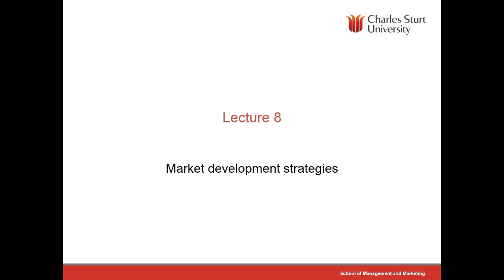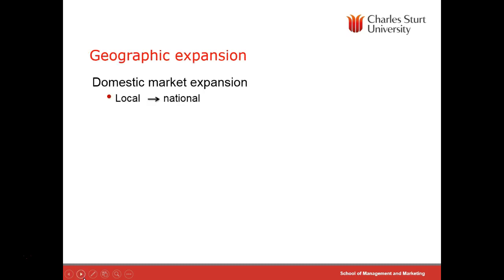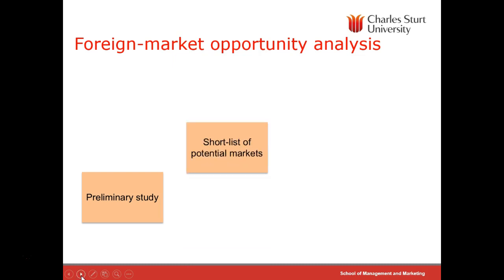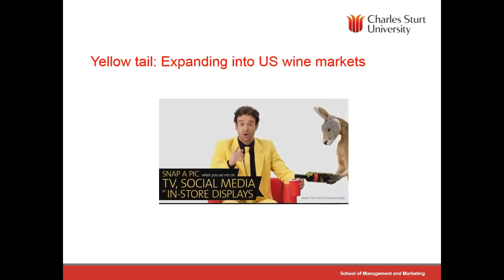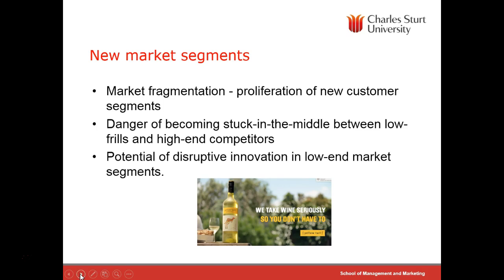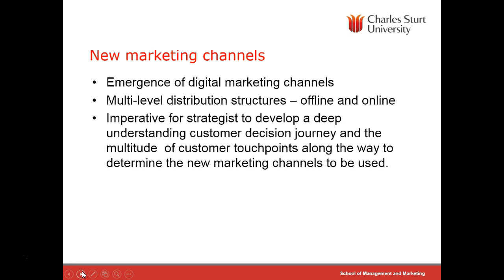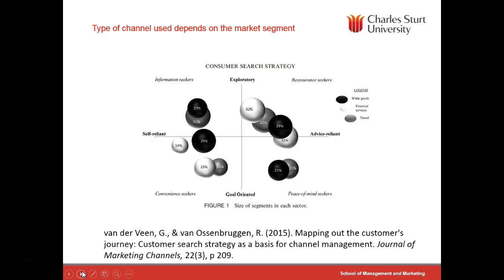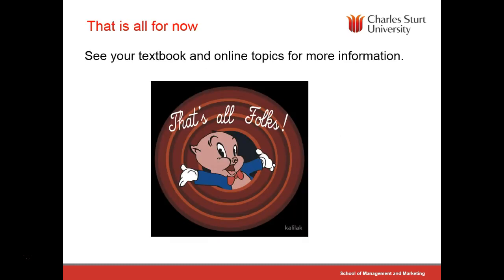Lecture 8: Market development strategies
MKT340 Strategic Marketing Management